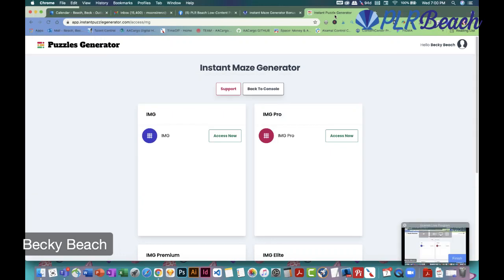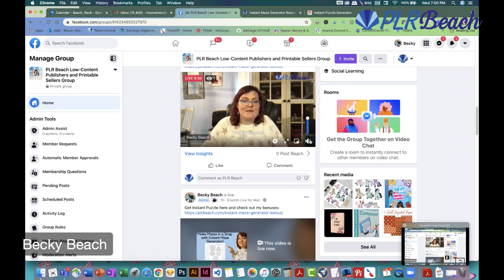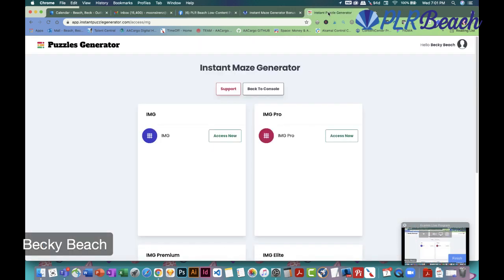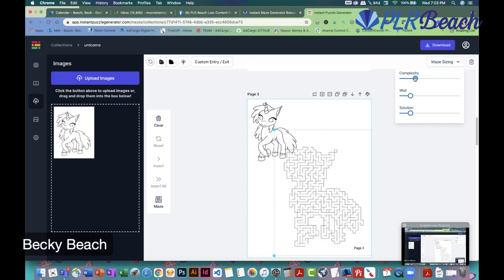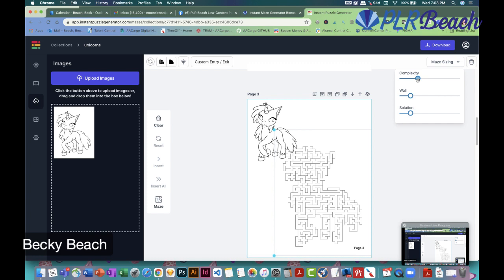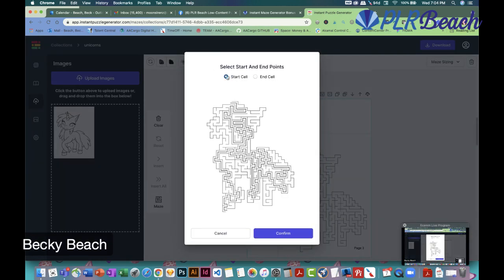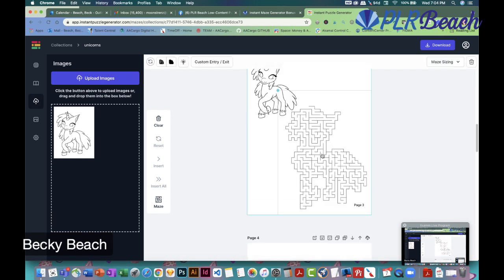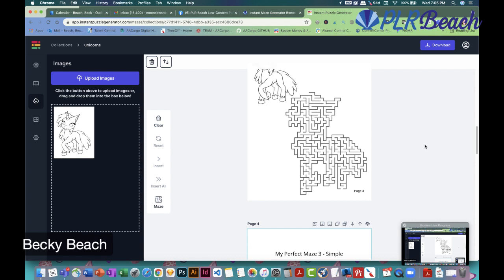Instant Maze Generator Review and BONUSES - Becky Beach Show Live